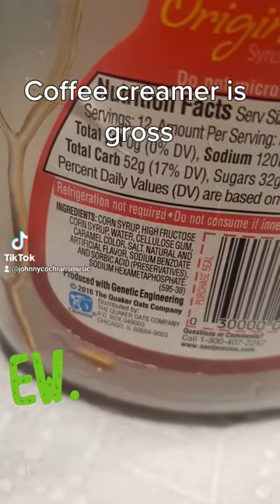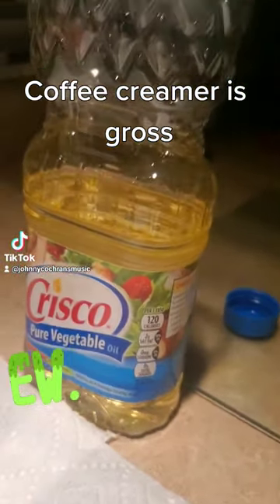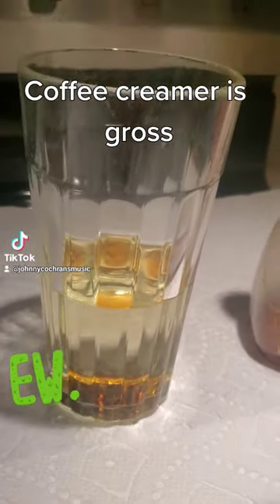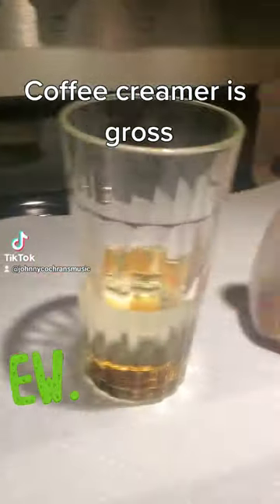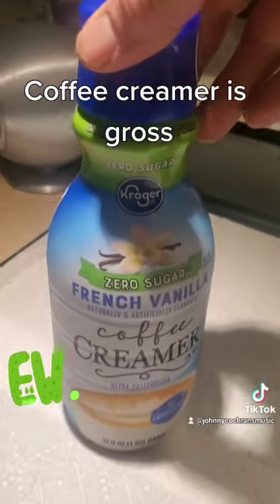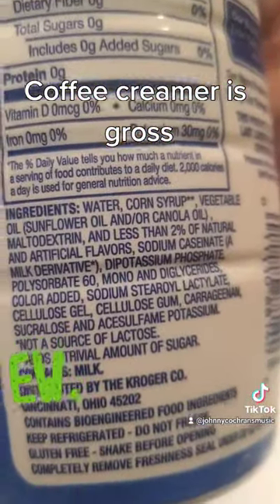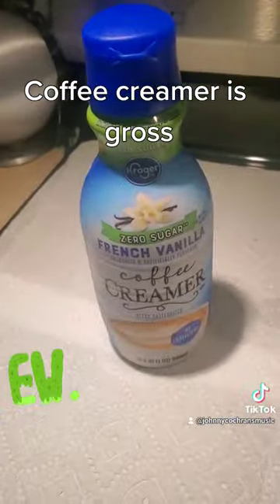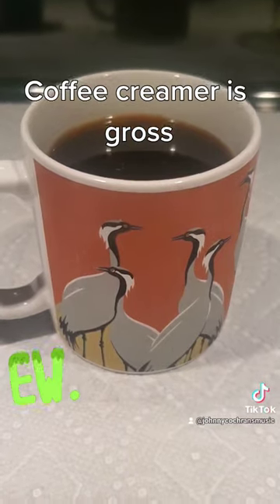Coffee creamer has lots of vegetable oil in it. that is terrible for your body.